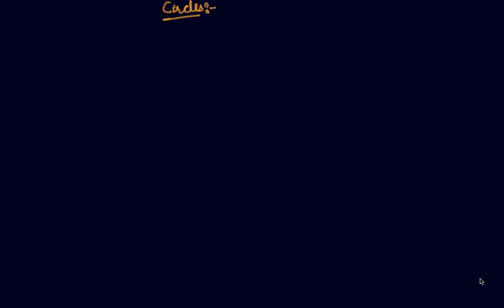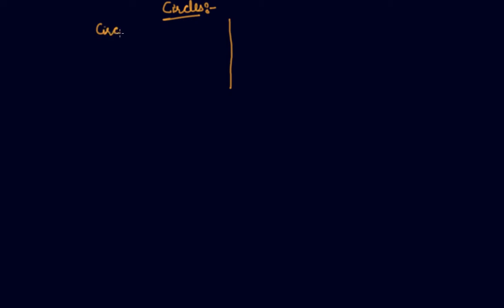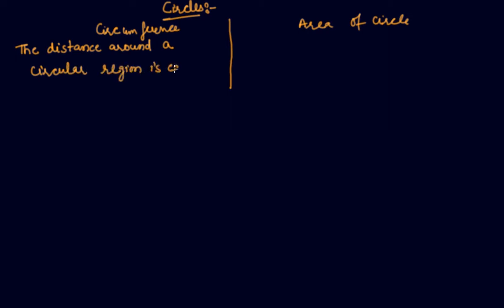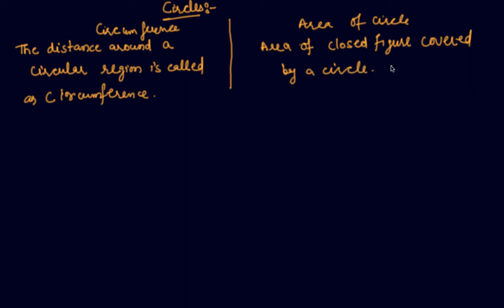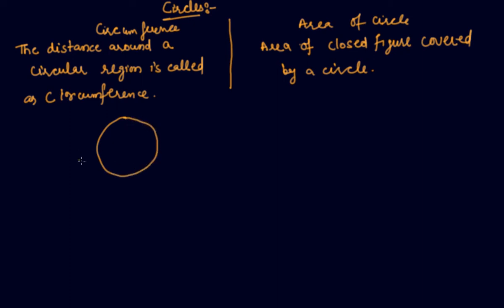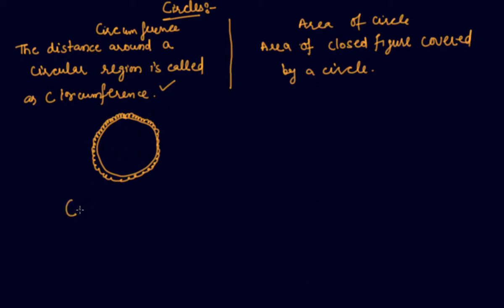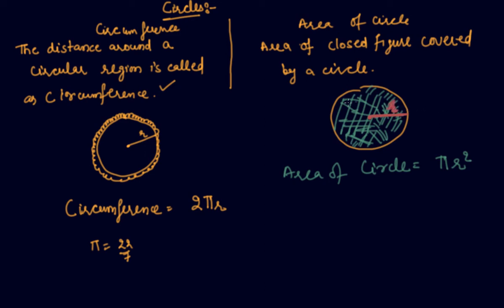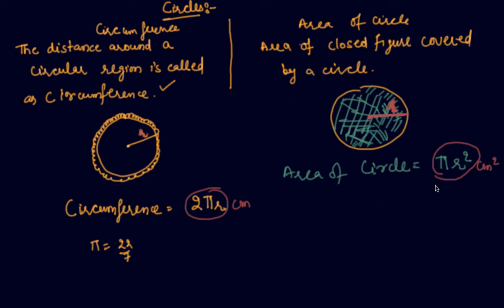Circles | Class 7 Mathematics Perimeter and Area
Circles | Class 7 Mathematics Perimeter and Area by Sumit Mehta